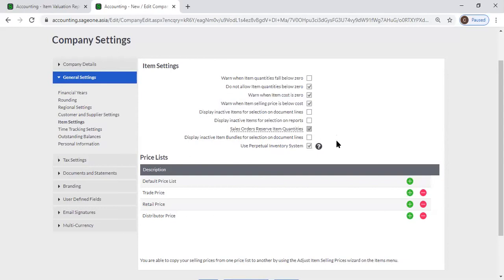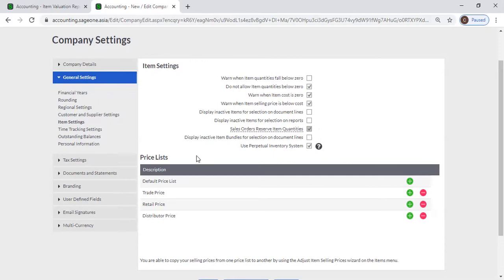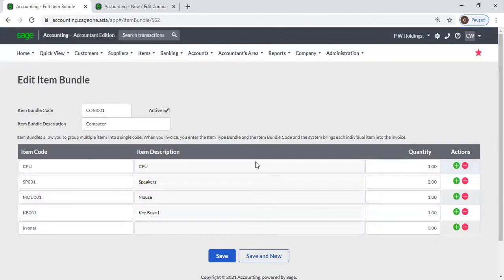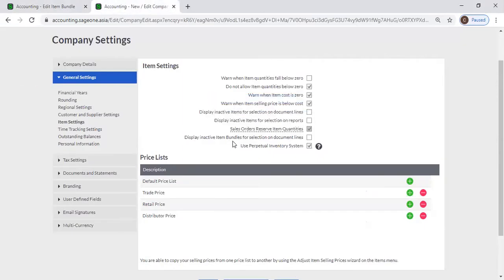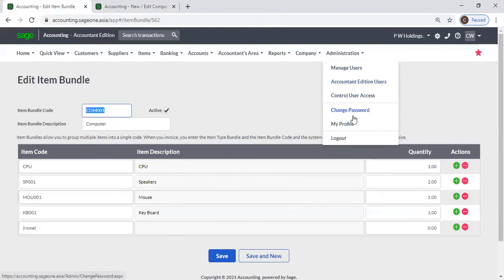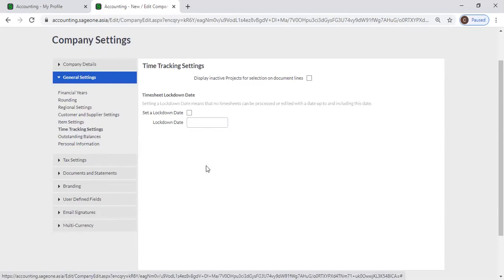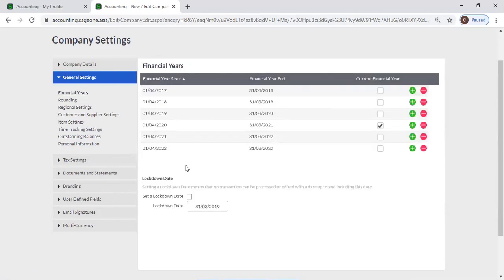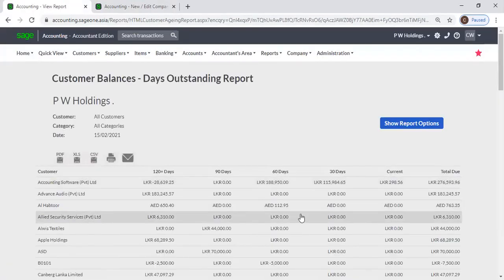Sage Business Cloud Accounting Software Training Video 010